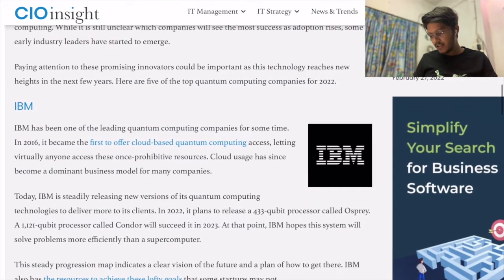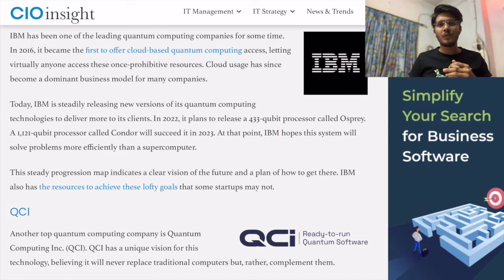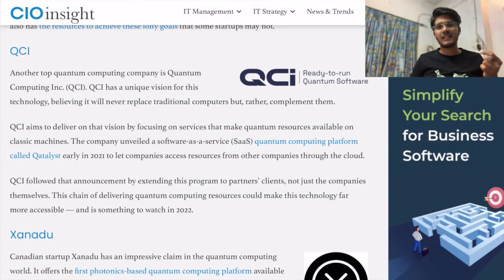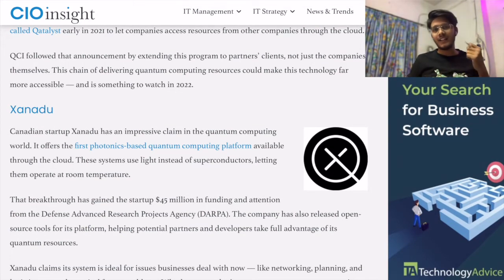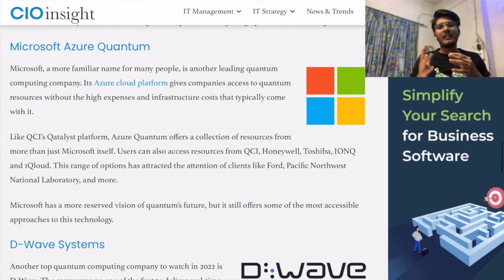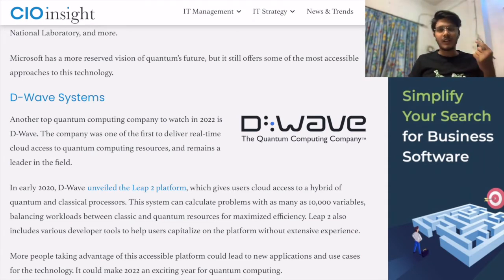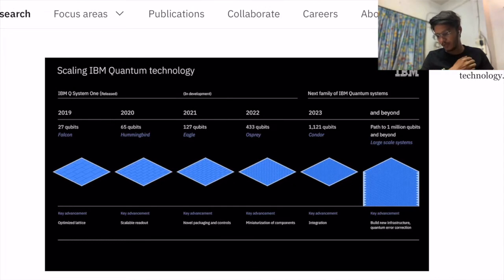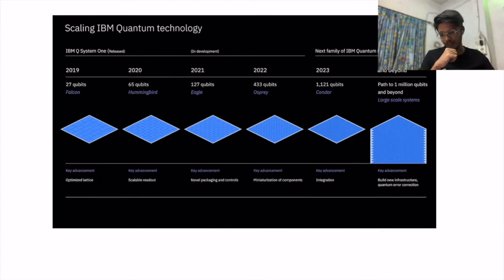Why Quantum computing is important in 2022?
Hello All, here's a video describing the significance of Quantum Computing in 2022. What other companies are doing about it and what's the future for quantum computing.

00:00 Introduction & applications
04:47 Real Challenges
07:14 Industry and Opportunities
12:19 IBM Q Roadmap
14:00 Learning resources & Certifications
16:05 Summary